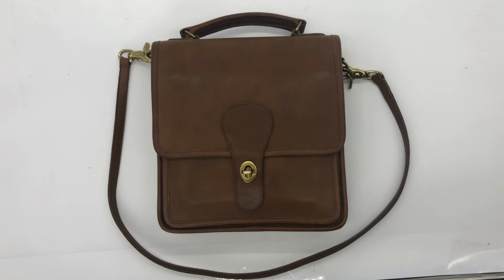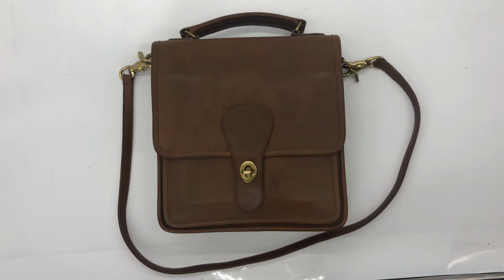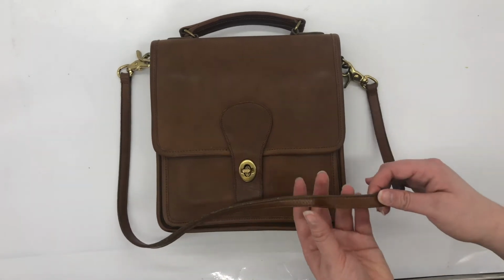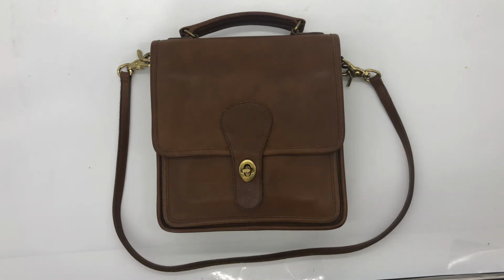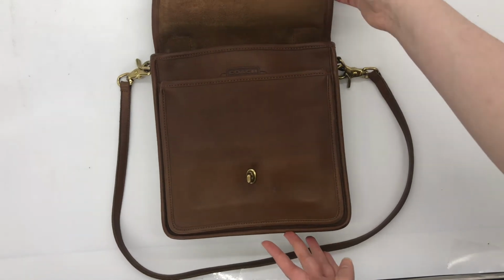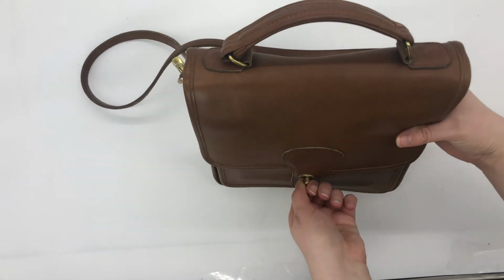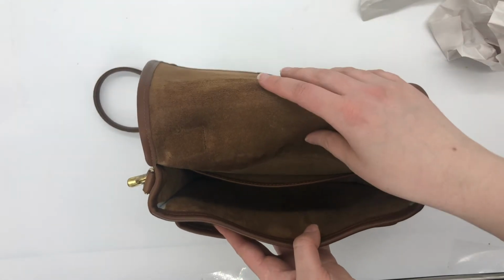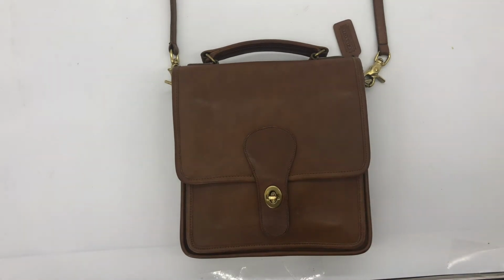Vintage Coach Bag Tour | Station Bag | Cristina Moda Vintage Shop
Vintage Coach Bag Tour: Station Bag

Here's a quick tour of the Vintage Coach Station Bag!

Bag Name: Station Bag
Color: Tabac (estimate)
Condition: Pre-owned
Style Number: 5130
Era: 1980's (estimate)

This item has already sold